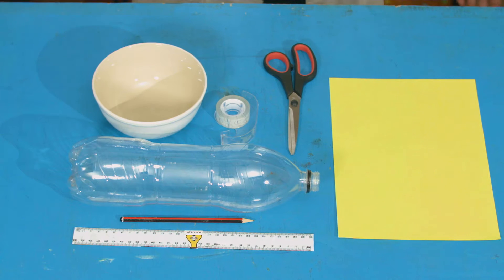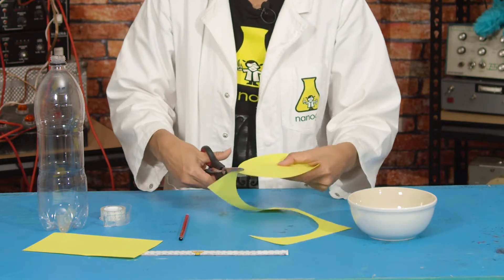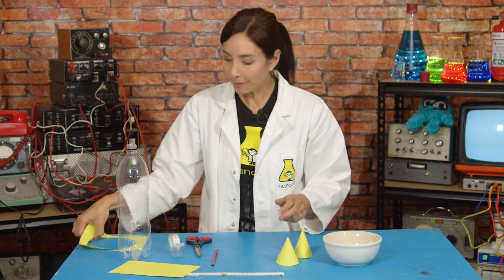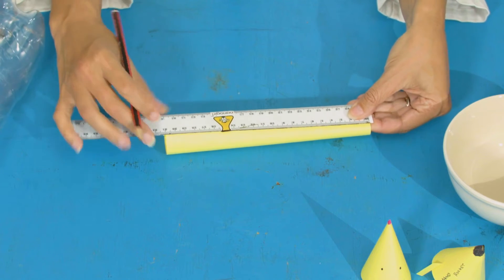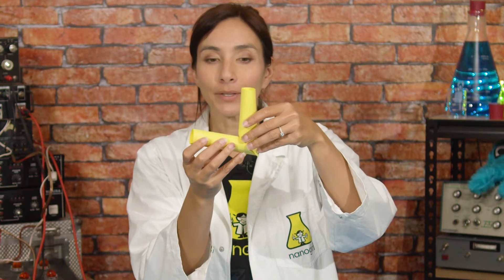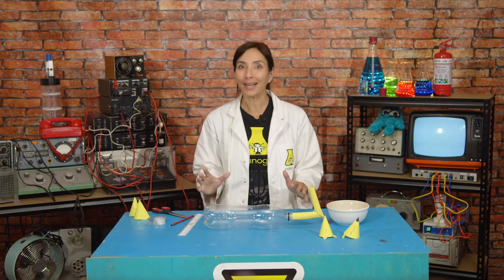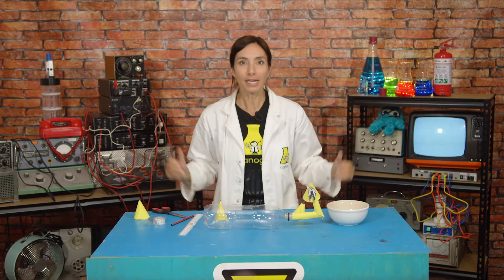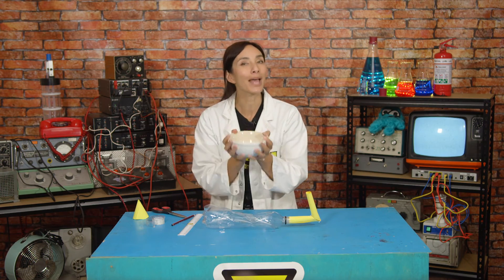Build a Bottle Rocket Launcher!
Let's learn how to launch a rocket!
Using only an empty bottle and some paper you will learn how to use air pressure to blast into space!
Don't forget to build your STEM superpowers by completing the other 50 Nanogirls' Lab activities.